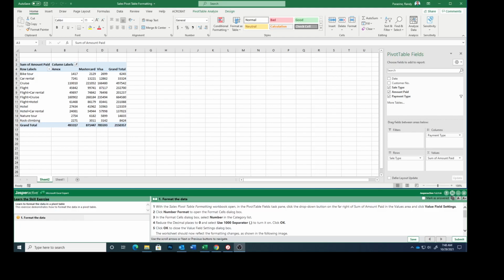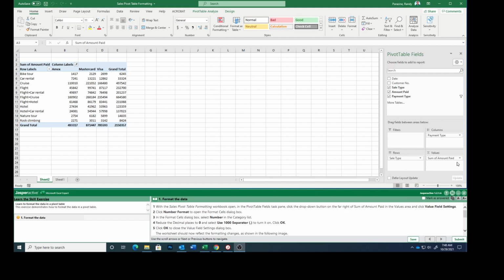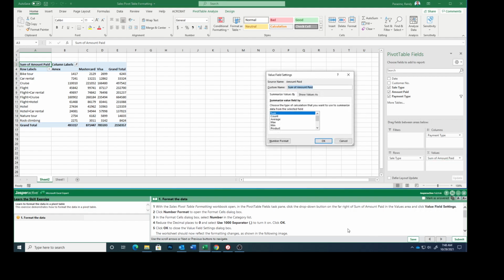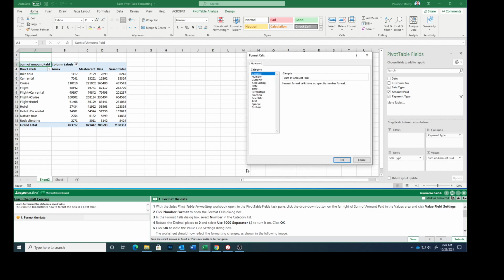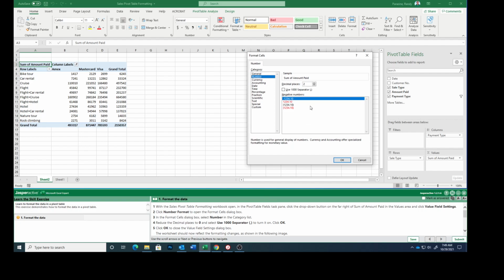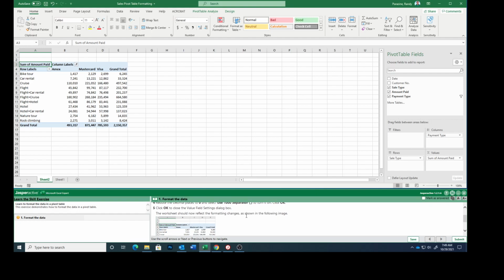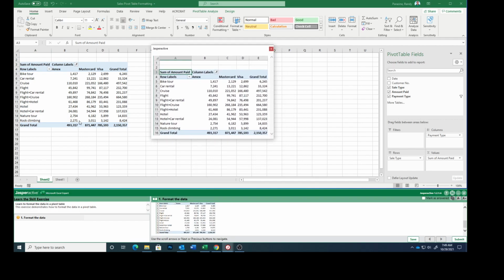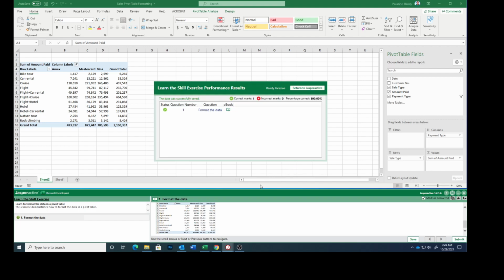Excel Expert Lesson 3 2 Formatting Pivot Table Data